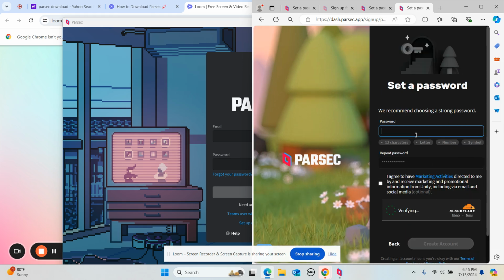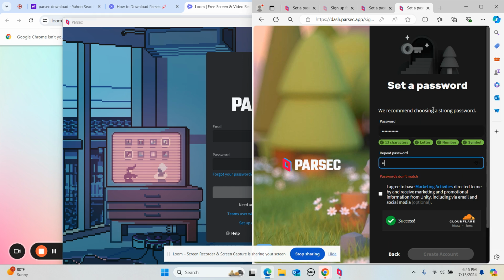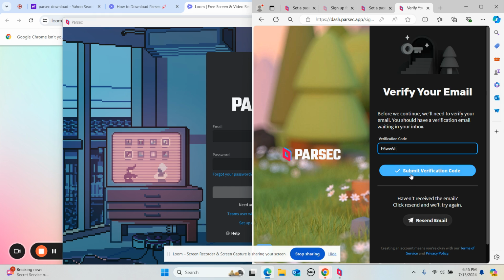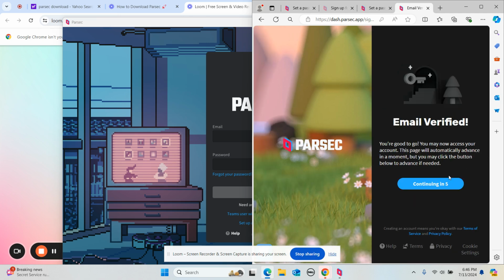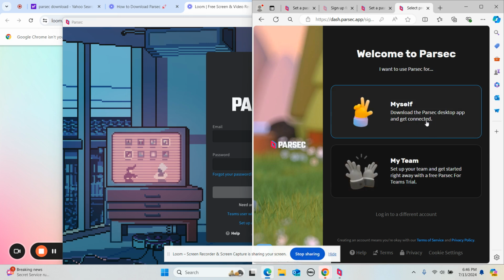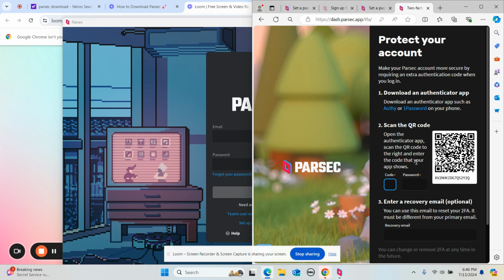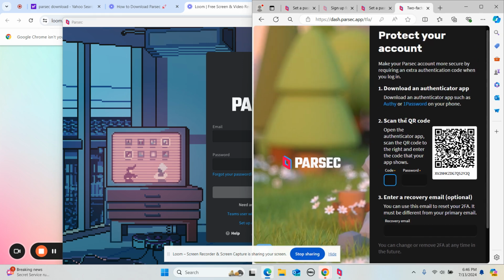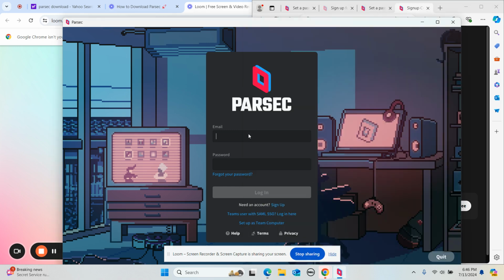How To Create an Account on Parsec! Step-by-Step Guide